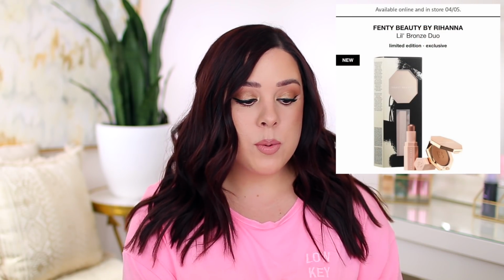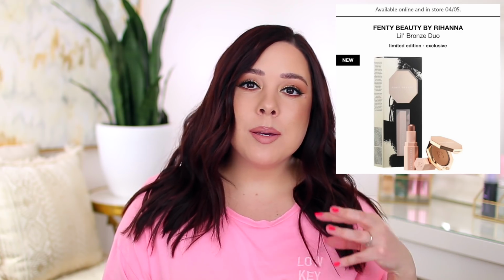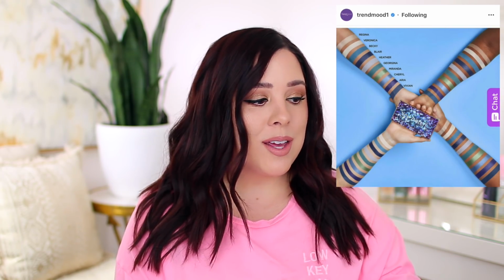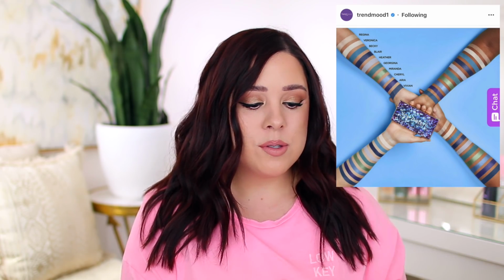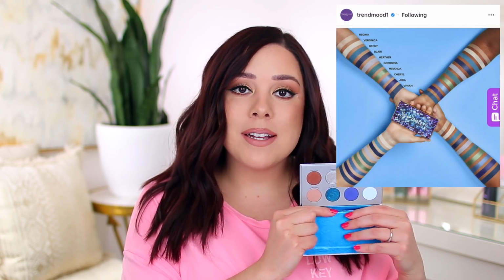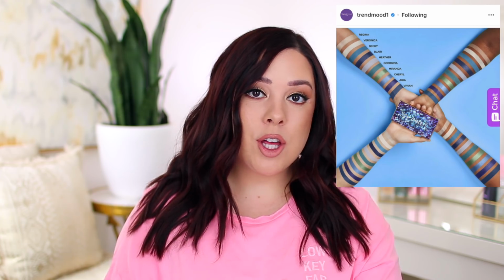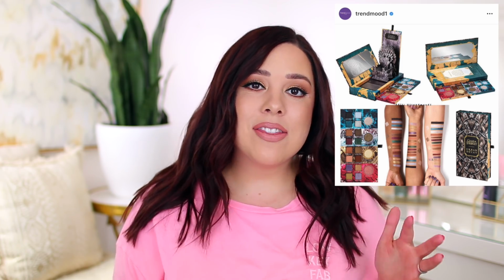NEW MAKEUP RELEASES APRIL 2019! PURCHASE OR PASS?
Today’s video is all about new makeup releases! This is a wishlist video and an anti-haul video all wrapped into one. Today I will be chatting about new makeup releases and products for Spring 2019 including BH Cosmetics, Stila, Drunk Elephant, Fenty, Urban Decay, and more!

*If you shop online, make sure you are using Ebates to save a few extra dollars each time. They give you cash back for your online purchases and you also get $10 when you sign up.

*Nordstrom Rack discounted A TON of high end makeup including Stila, Urban Decay, Pur Cosmetics, Smashbox, Too Faced, and more.

►PRODUCTS MENTIONED
-BH Cosmetics It’s My RayeRaye Eyeshadow Palette ($17.50)
-Fenty Mini Pro Filter Instant Retouch Setting Powder ($16.00)

-Primer: Smashbox Primerizer
-Foundation: Fenty Pro Filt’r 150 & Smashbox Hydrating Foundation in 1.05
-Concealer: Too Faced Born This Way Concealer in Snow
-Powder: Too Faced Peach Perfect
-Bronzer: theBalm Take Home the Bronze in Oliver
-Blush: Hourglass Surreal Glow (LE)
-Highlighter: Flower Beauty Palette
-Eyeshadow: Urban Decay Naked Reloaded
-Eyeliner: Too Faced Better Than Sex
-Waterline: Charlotte Tilbury Iconic Nude
-Mascara: Covergirl Exhibitionist & essence Lash Princess
-Brows: ABH Brow Wiz in Dark Brown & ColourPop Brow Boss in Dark Brown
-Lip Liner: ColourPop BFF
-Lipstick: Too Faced Natural Nudes Lipstick in Send
-Shirt: Aerie